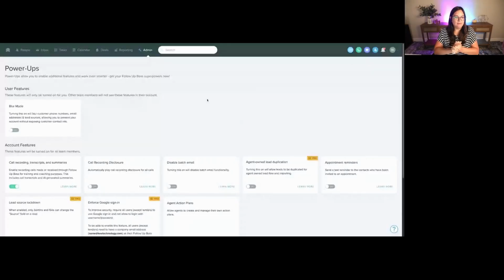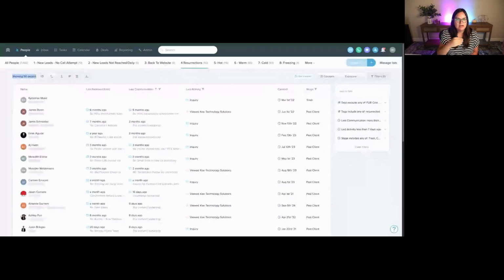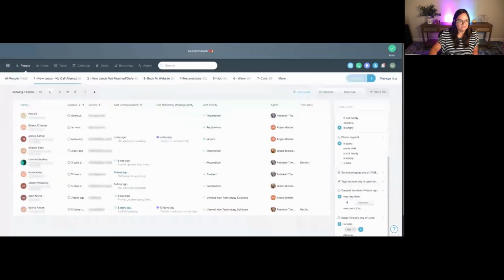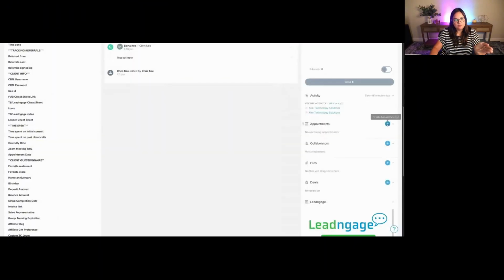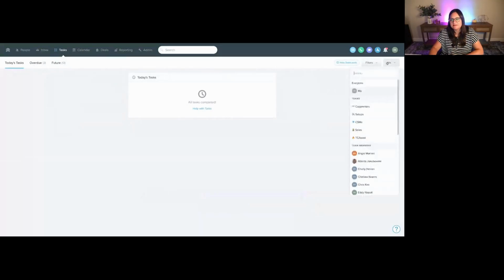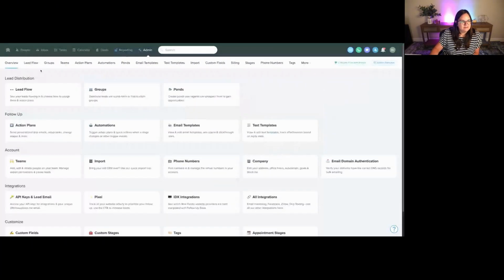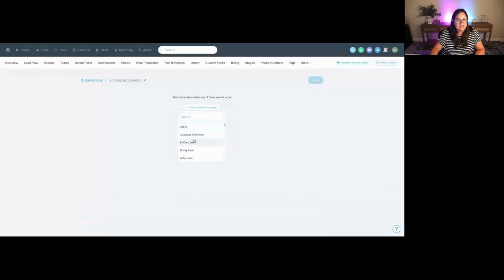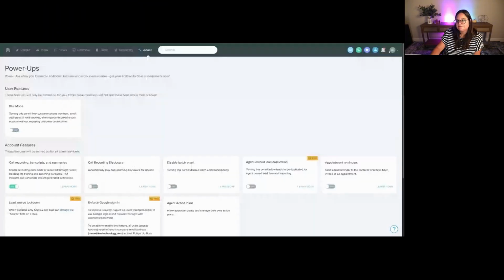Follow Up Boss Demo - a Crash Course in FUB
We're proud to feature a demo of Follow Up Boss with Kee Technology Solutions CEO Elena Kee!

Follow Up Boss Success Community ➡️   / followupbosscommunity